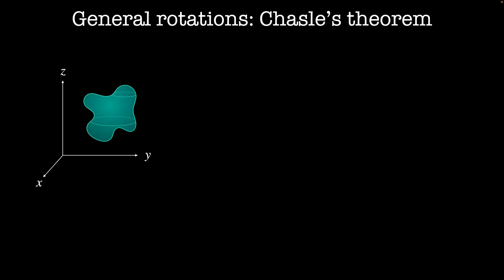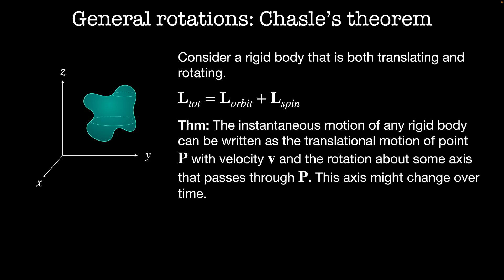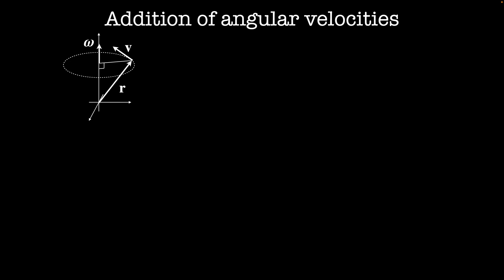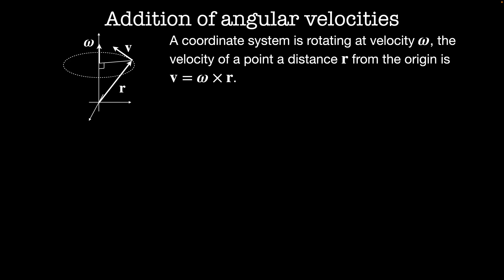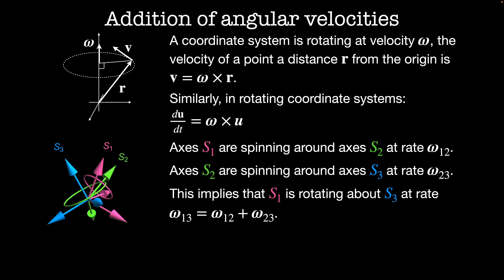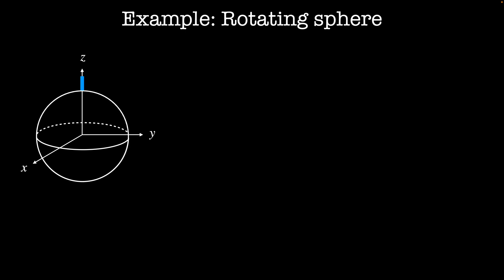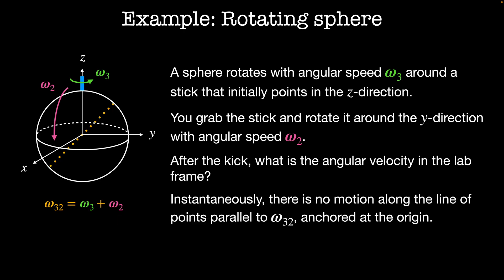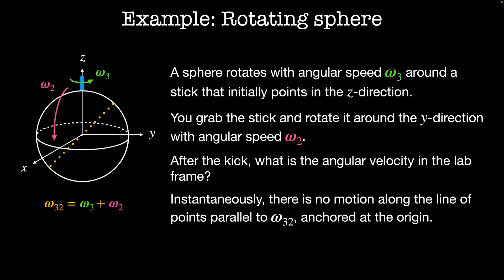Motion in rotating reference frames | Chapter 24 Classical Mechanics 2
We discuss rotations in non-inertial reference frames, so that we can study the rotational motion of a body using natural coordinates on the body.